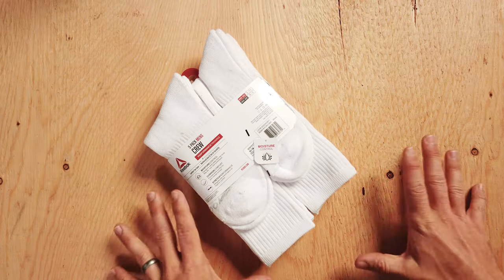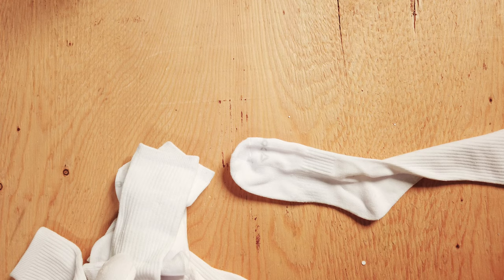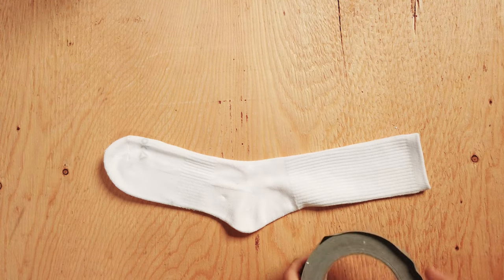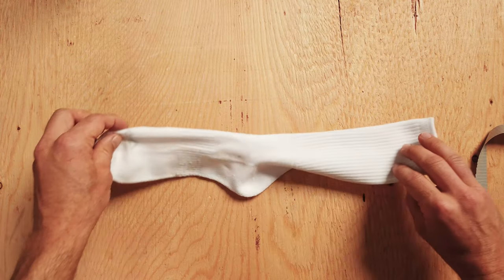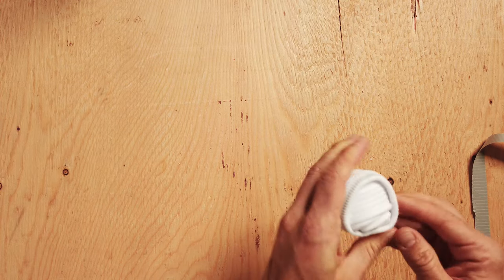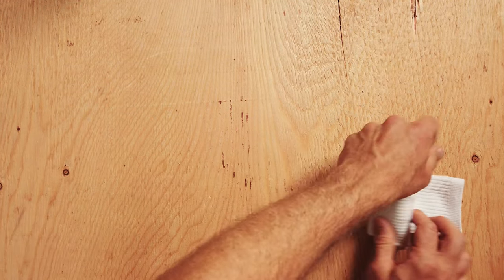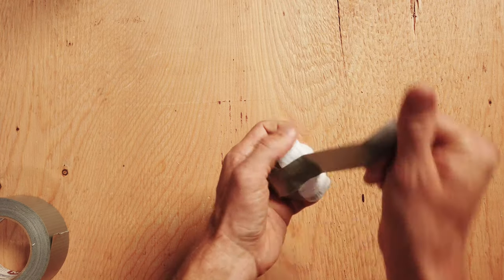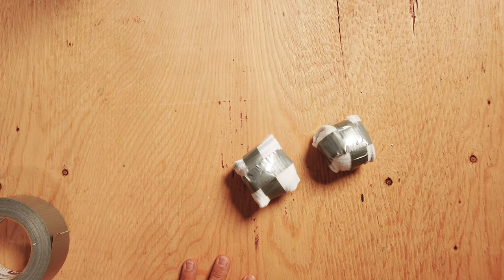TUTORIAL: Nerf Sock Bomb (Official event-safe method)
Ragnarocktoberfest is coming up quick, and the event asked me to make this quick video showing our 'regulation' sock bomb. Get those zeds!